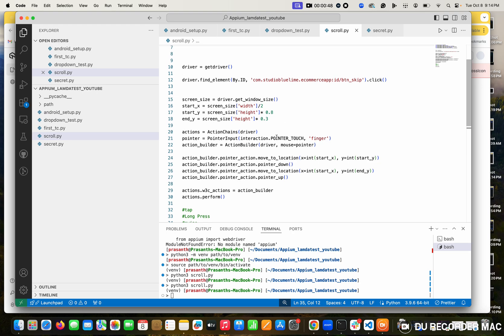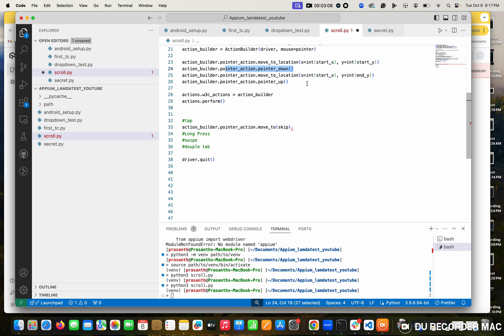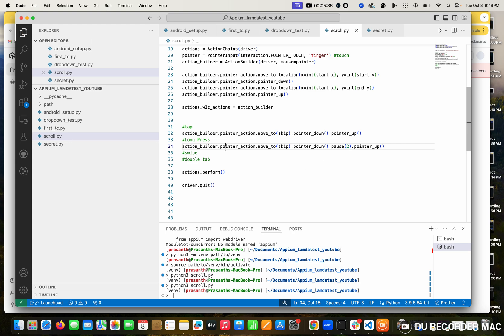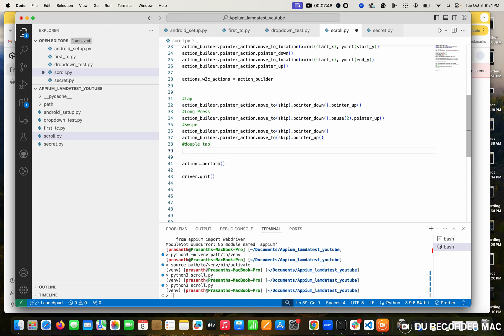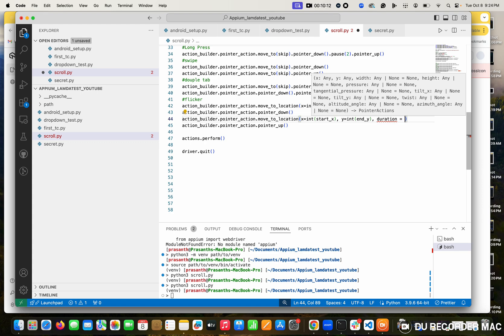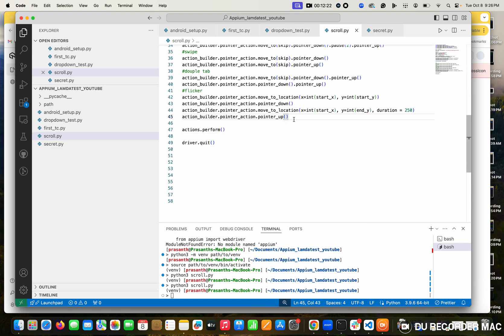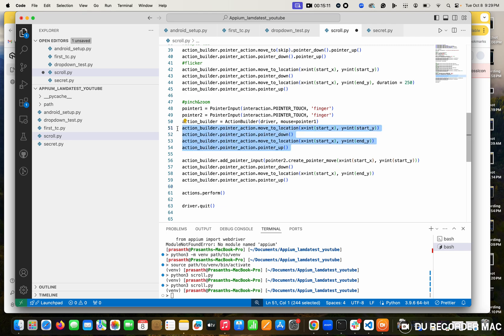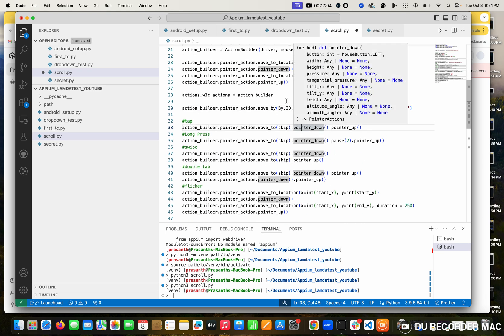Day 13: Advanced in Appium Swipe, Tap, Long Press, Double tab, Flicker and Drag & Drop with Python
Welcome to Day 13 of our Appium Automation Series! In this video, we dive into advanced gesture automation using Appium with Python on LambdaTest. Mastering gestures like swipe, tap, long press, and drag and drop is crucial for comprehensive mobile app testing. Today, we'll demonstrate how to interact with these actions directly on Android and iOS elements, making your automated tests more robust and user-centric.

What You'll Learn:
How to perform swipe actions between elements in Appium.
Using tap gestures to interact with buttons and links.
Implementing long press to trigger context menus or hold actions.
Drag and drop techniques to move elements within your app.
Using Appium's W3C Actions API for more precise and reliable touch interactions.
This video is perfect for testers looking to level up their mobile automation skills. Whether you're a fresher starting with mobile testing or an experienced tester looking for advanced tips, this video will guide you through real-world scenarios using Appium, Python, and LambdaTest.